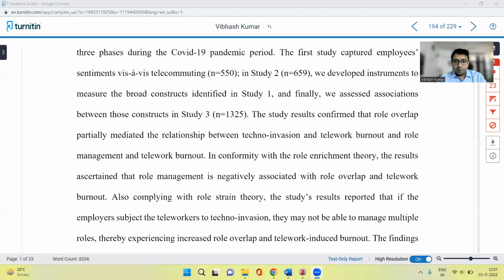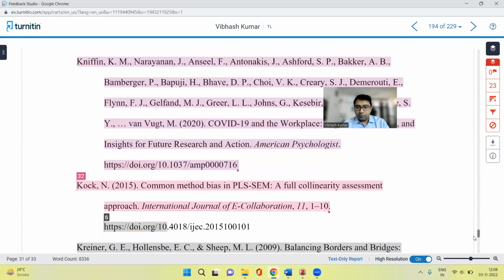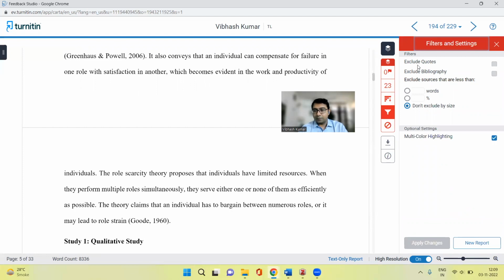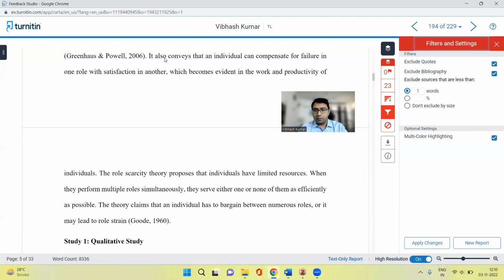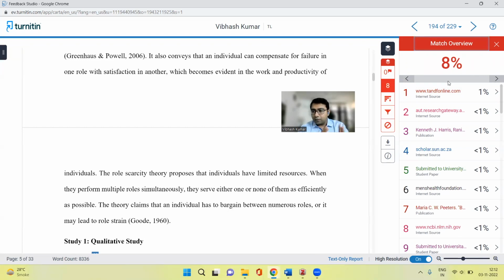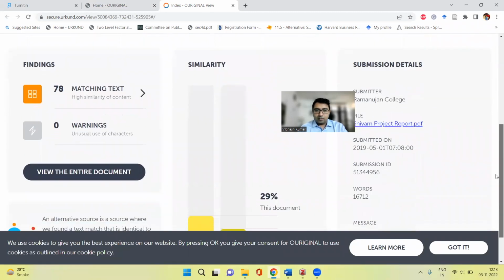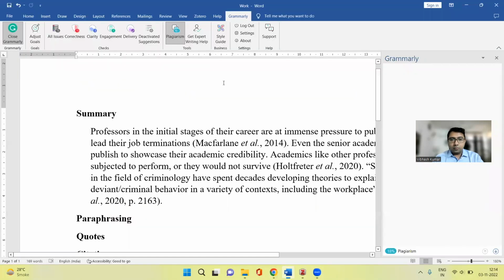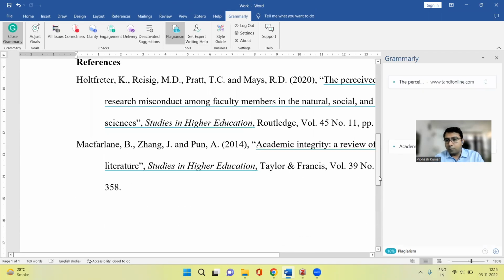Plagiarism ( Part - 4)